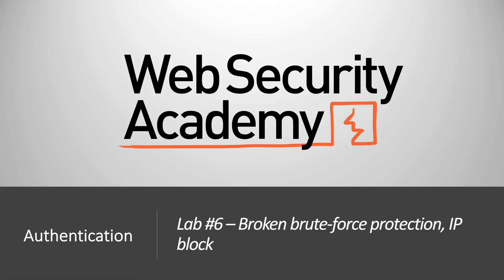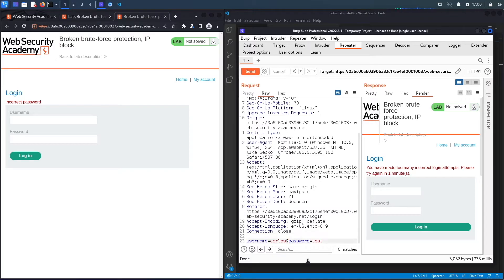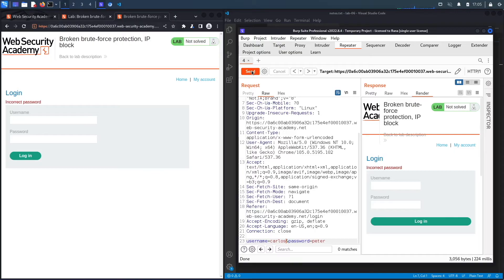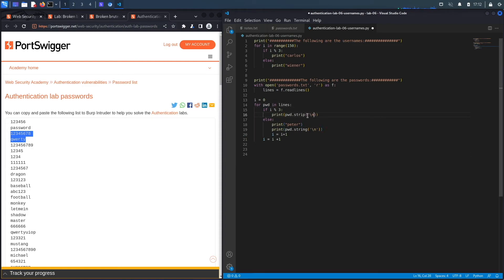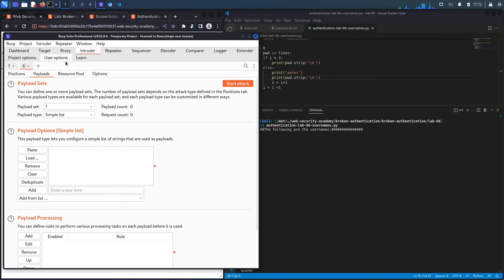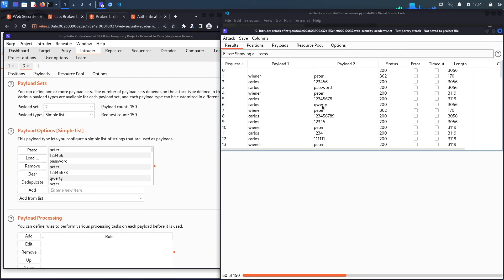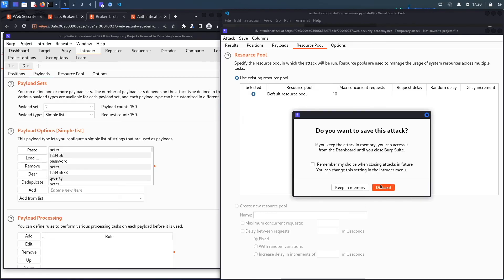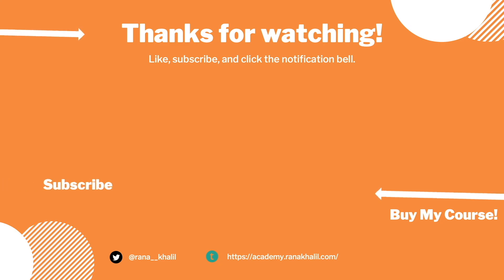Authentication Vulnerabilities - Lab #6 Broken brute-force protection, IP block | Short Version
In this video, we cover Lab #6 in the Authentication module of the Web Security Academy. This lab is vulnerable due to a logic flaw in its password brute-force protection. To solve the lab, we brute-force the victim's password, then log in and access their account page.

Your credentials: wiener:peter
Victim's username: carlos